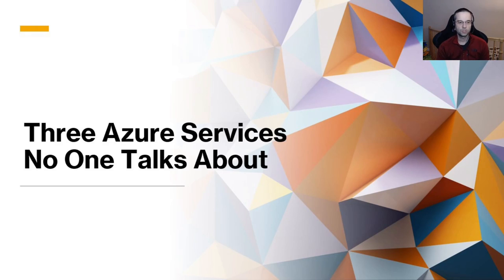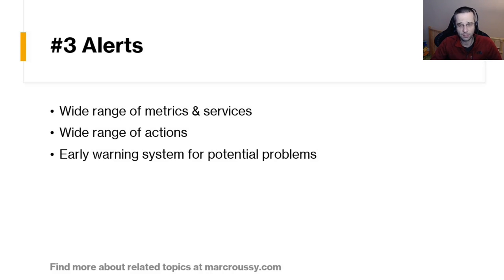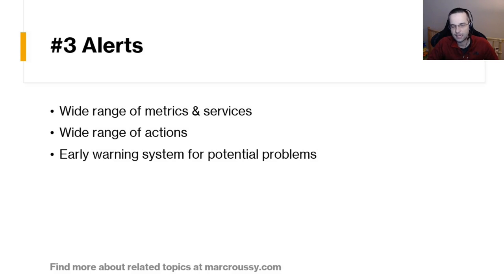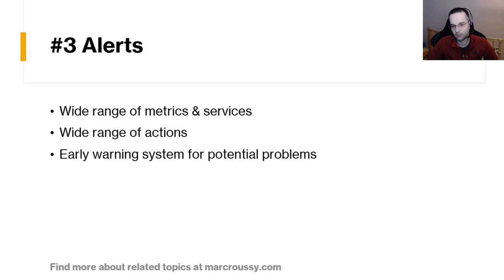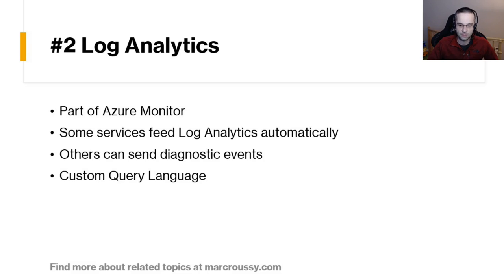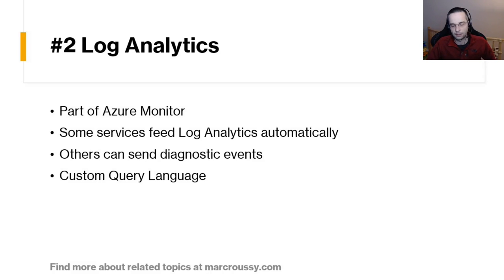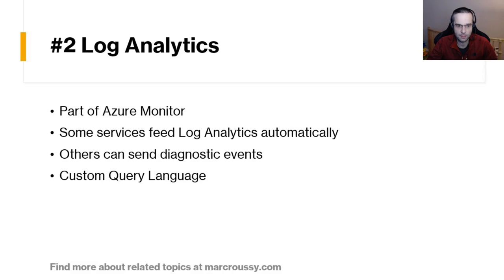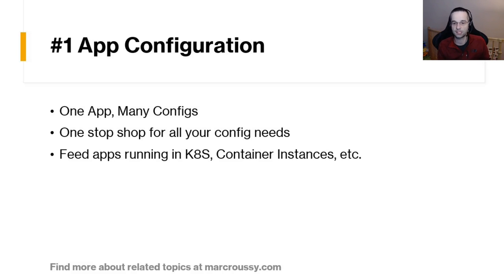Three Azure Services No One Talks About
Discover three services you can use every day to make your applications in Azure more reliable, easier to support and manage.

0:00 Intro
0:50 Alerts
3:38 Log Analytics
6:46 App Configuration

// Show notes
+ Azure Alerts